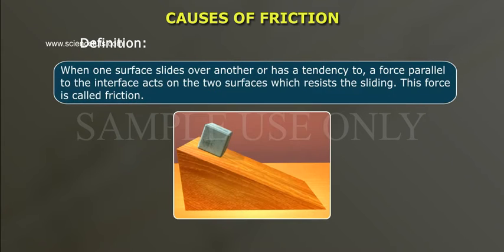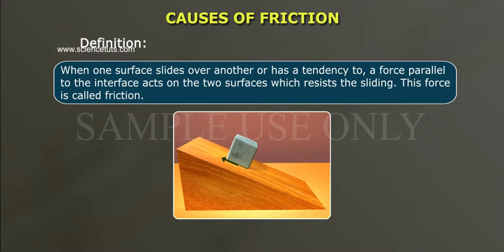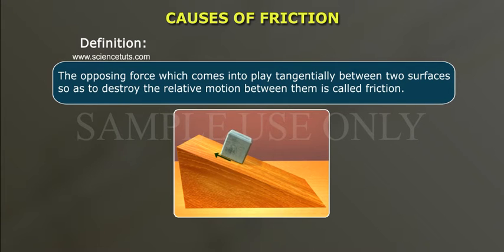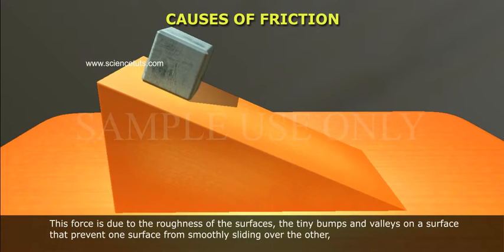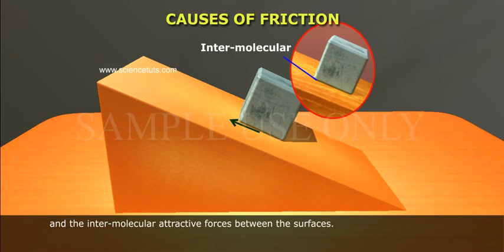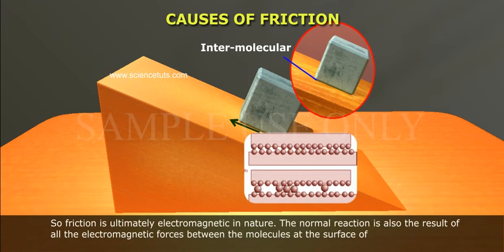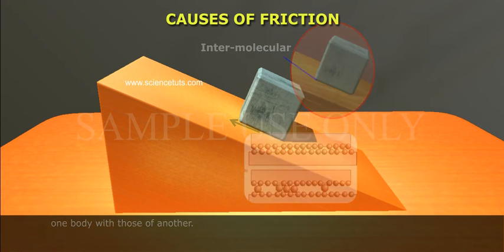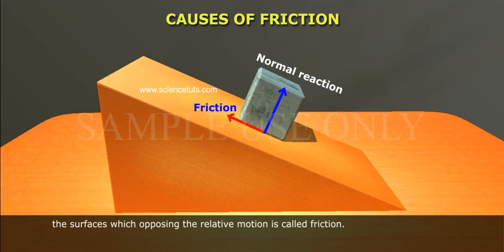CAUSES OF FRICTION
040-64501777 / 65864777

7 Active Technology Solutions Pvt.Ltd. is an educational 3D digital content provider for K-12. We also customise the content as per your requirement for companies platform providers colleges etc . 7 Active driving force "The Joy of Happy Learning" -- is what makes difference from other digital content providers. We consider Student needs, Lecturer needs and College needs in designing the 3D & 2D Animated Video Lectures. We are carrying a huge 3D Digital Library ready to use.

The rougher the surfaces the more often “hills” will have to push over each other, and the steeper those hills will be. For most practical purposes friction is caused by the physical roughness of the surfaces involved. However, even if you make a surface perfectly smooth there's still some friction.